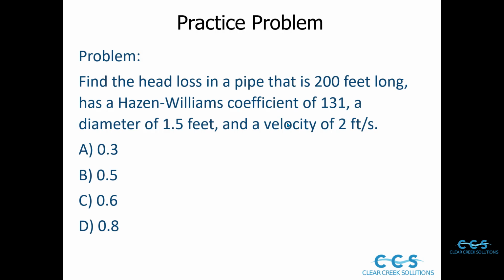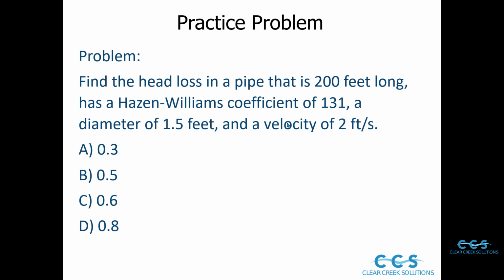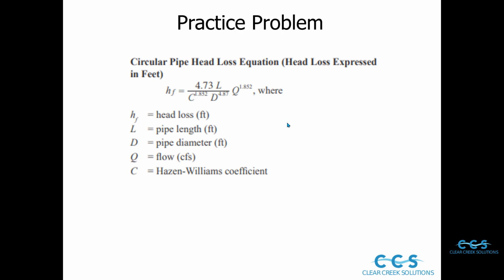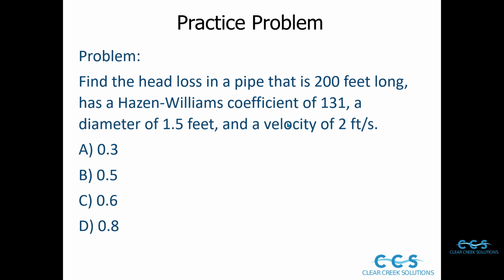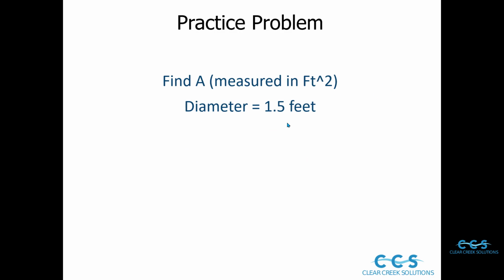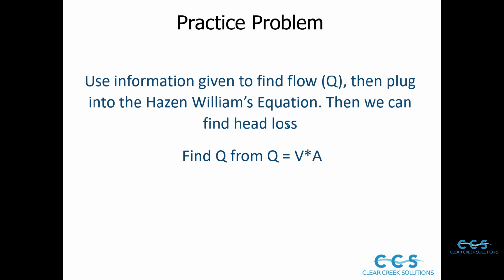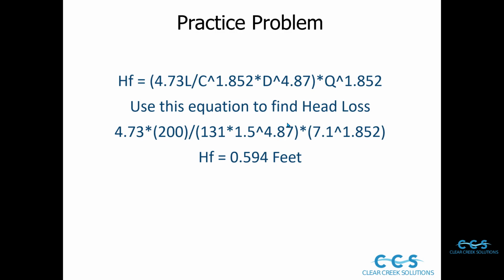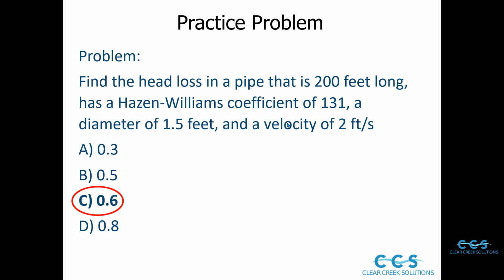Head Loss in a Pipe | FE Exam Review Problem #3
►►Download the FE Exam Water resources Review Guide here!